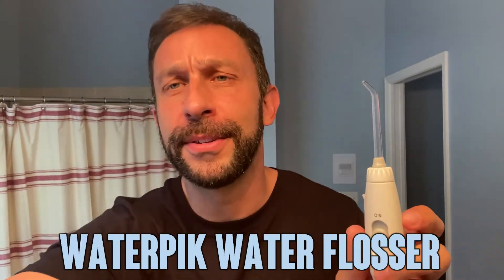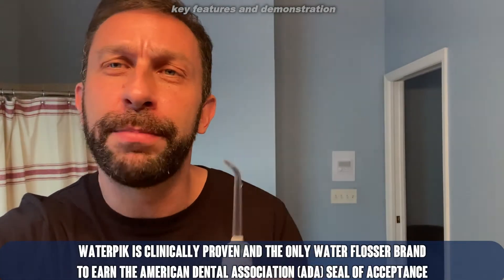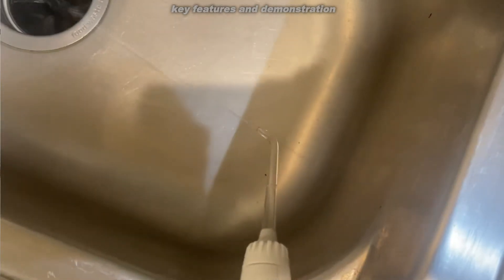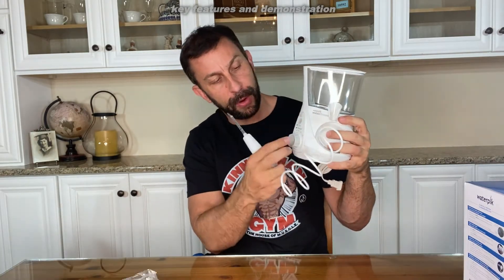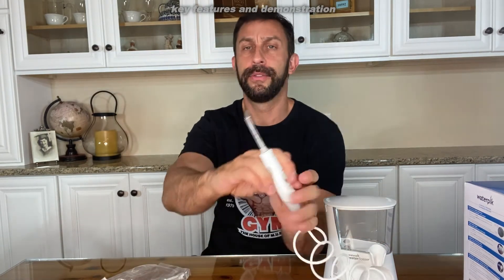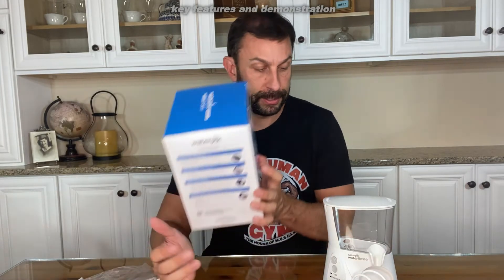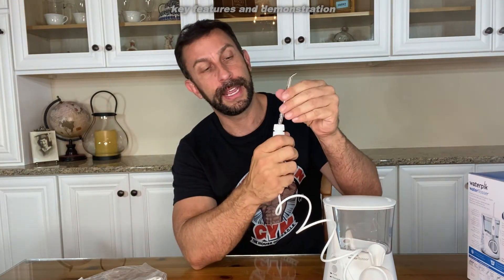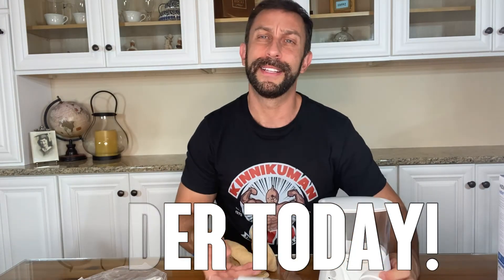Waterpik WP-660 Water Flosser Electric Dental Countertop Professional Oral Irrigator For Teeth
Waterpik WP-660 Water Flosser Electric Dental Countertop Professional Oral Irrigator For Teeth, Aquarius, White

EASY & EFFECTIVE: The Waterpik Aquarius water flosser is the easy and most effective way to floss, removing up to 99.9 percent of plaque from treated areas and is up to 50 percent more effective than floss for improving gum health; Perfect for braces, implants, and other dental work
TESTED & TRUSTED: Waterpik is clinically proven and the only water flosser brand to earn the American dental association (ADA) Seal of Acceptance. Enjoy healthier gums and brighter teeth in just 1 minute a day
ADVANCED TECHNOLOGY: Features massage mode for gum stimulation, plus enhanced pressure with 10 settings ranging from 10 to 100 psi for a custom clean. Built in timer/pacer pauses briefly at 30 secs and 1 min to help track flossing time. Delivers 1400 water pulses per minute
HIGH VOLUME RESERVOIR AND FLOW CONTROL: Holds 22 ounces and provides 90 seconds of water capacity: No refilling required. Reservoir is top rack dishwasher safe for easy cleaning. Easily control water flow with the convenient on/off handle switch
7 TIPS FOR MULTIPLE FAMILY MEMBERS AND NEEDS: 3 Classic, 1 Orthodontic, 1 Plaque Seeker for implants and other dental work, 1 Pik Pocket for periodontal pockets, 1 Toothbrush Tip. Tips rotate 360 degrees for easy access to all areas of the mouth